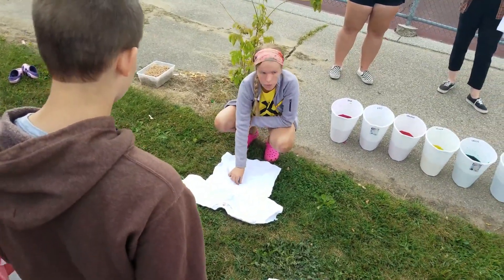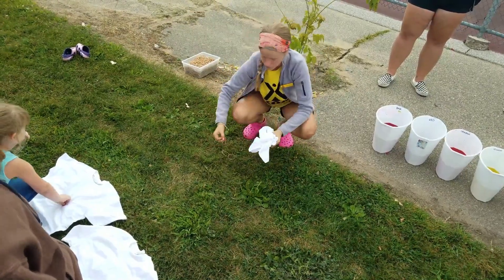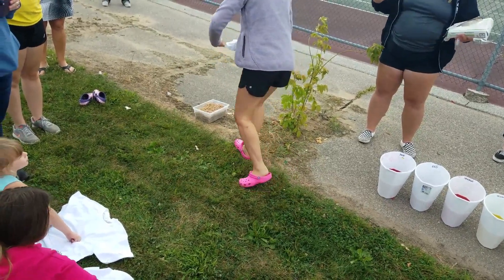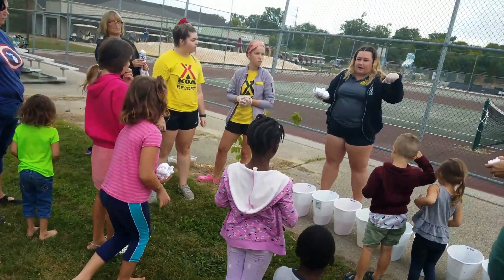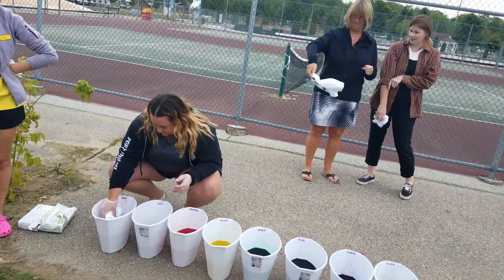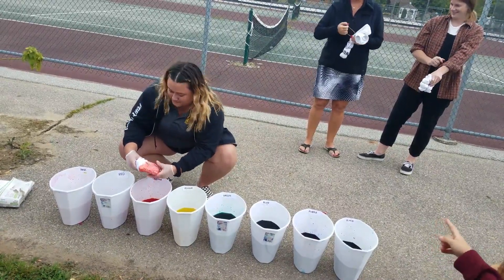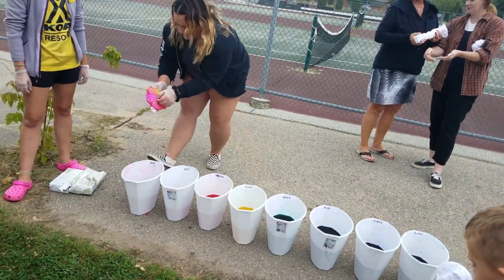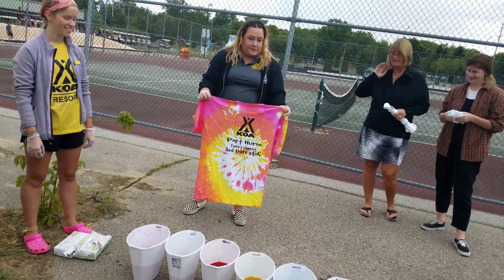Learning to Tie Dye at the KOA in Port Huron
We were invited to be guest of the Port Huron KOA and they had activities for everyone to do during our stay! One included making our own tie dye shirts. We haven't made tie dye in a long time and they shared their simple method to making unique shirts and designs!

Week99er / YT
18530 Mack Ave #460